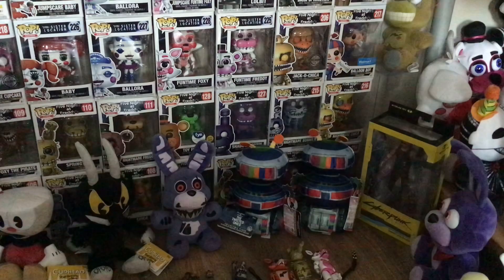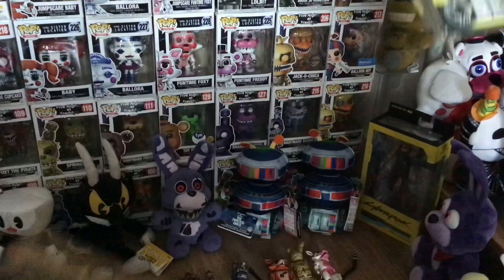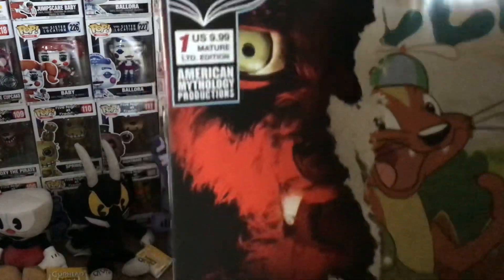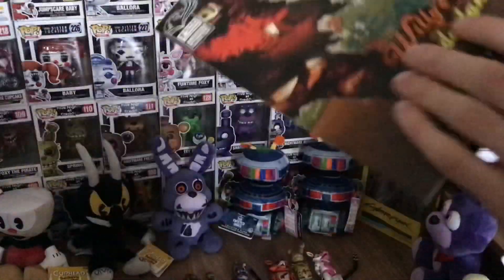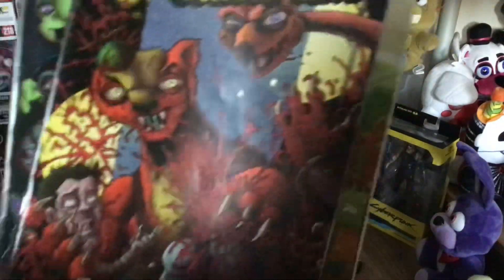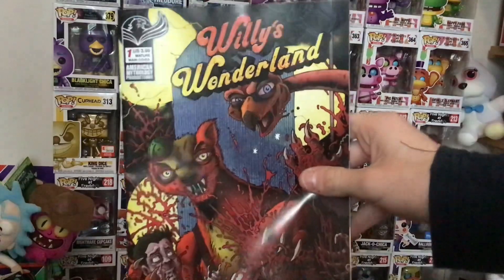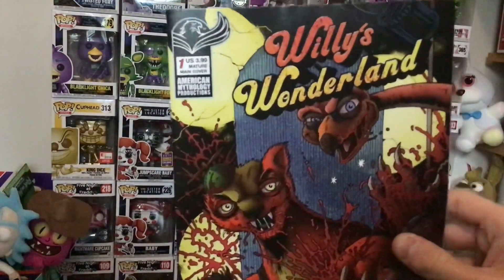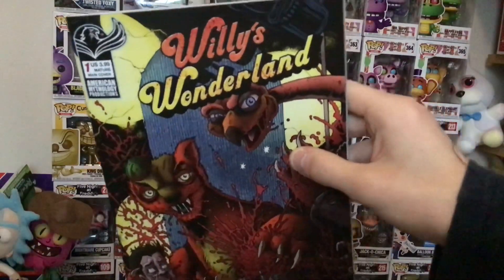OFFICIAL WILLY’S WONDERLAND PREQUEL COMIC BOOK + VARIANTS REVIEW & SHOWCASE!!!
After awaiting their release for many months, the first issue of the Official Willy’s Wonderland Comic Book Series IS OUT!!!

In this video I check out 3 out of 4 of the versions of issue 1. These include the main cover which includes Willy & Ozzie. The variant edition which consists of an audience and every animatronic minus Knight Knight. And the rare limited edition slasher time variant cover. In this video I will be reviewing the story of the comic as well as the comics themselves. They are of very good quality, featuring brilliant artwork and high quality printing. The story itself is well written and there is some epic additional content such as interviews and random Willy’s Wonderland related content!